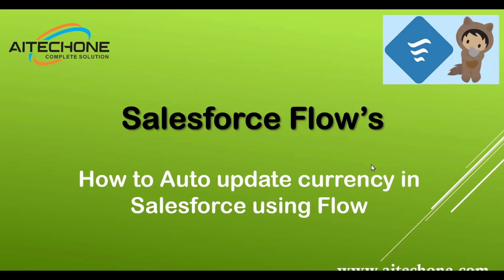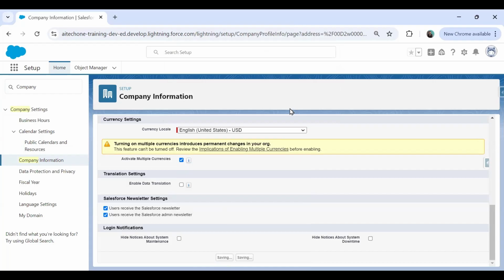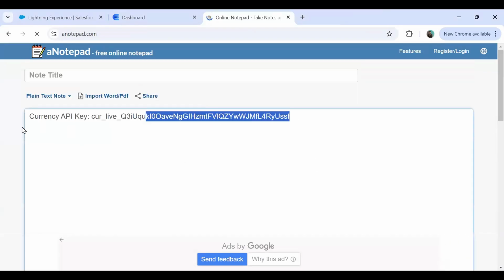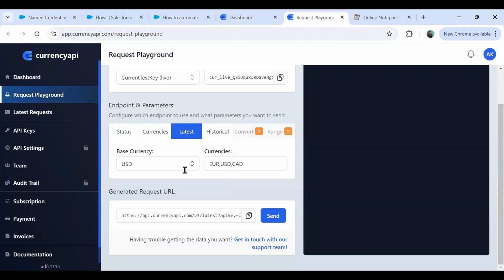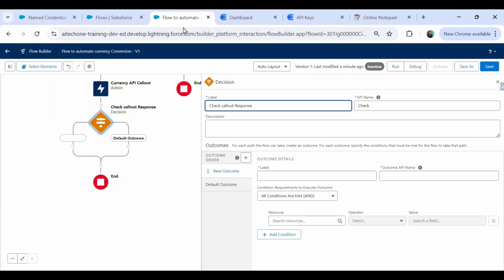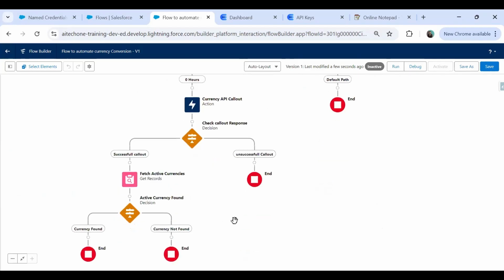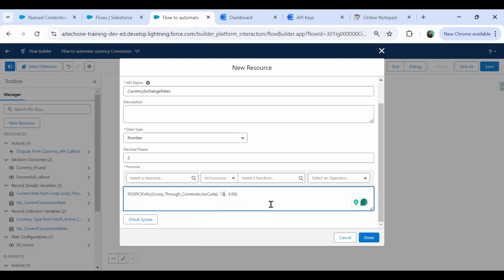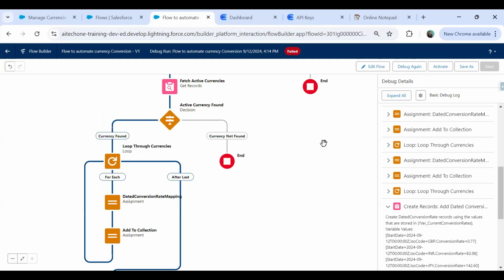Salesforce Flows Case Study- How to Automate currency conversion using Salesforce Flows